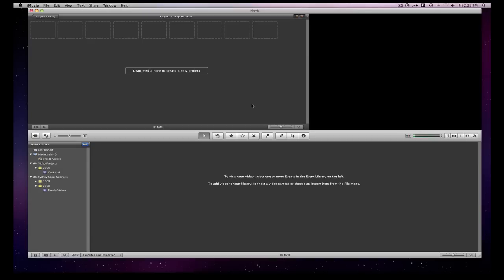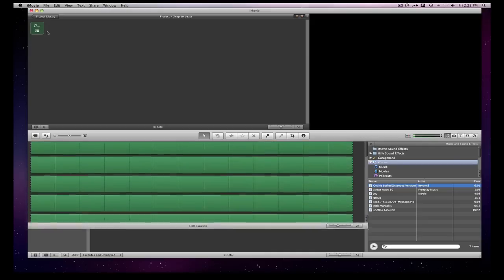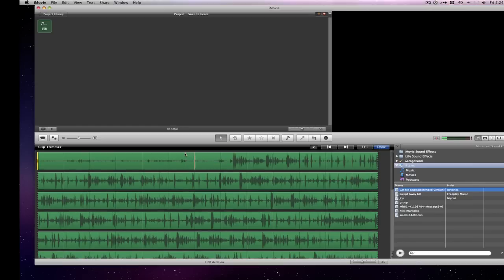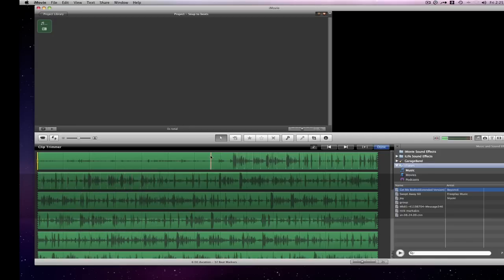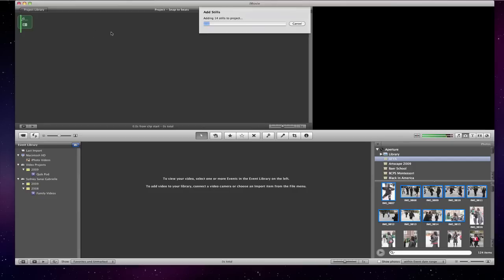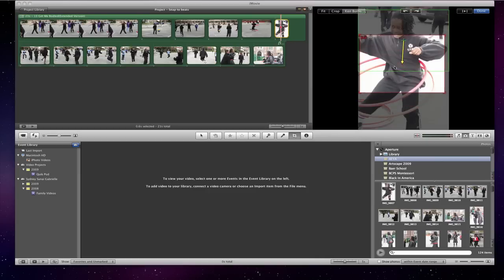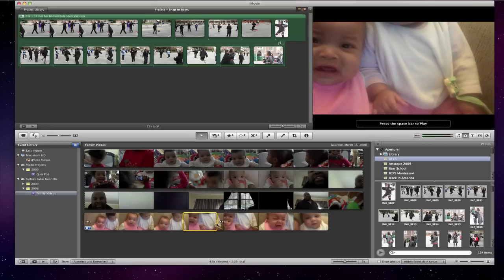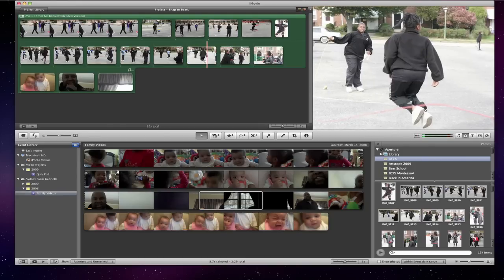iMovie '09 Tutorial--How to Add Beat Markers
Here is a tutorial on how to add beat markers in iMovie '09.